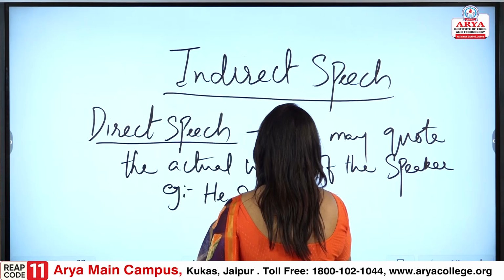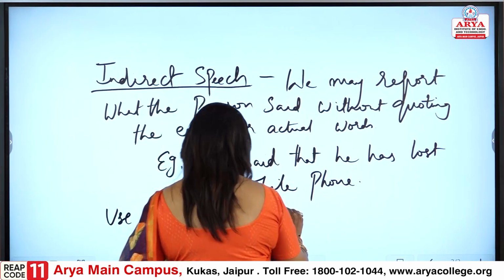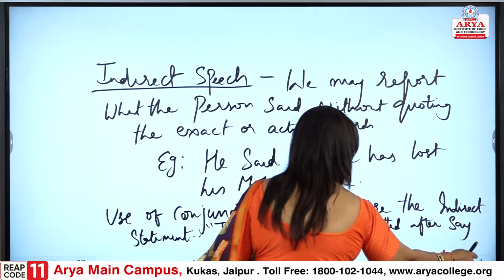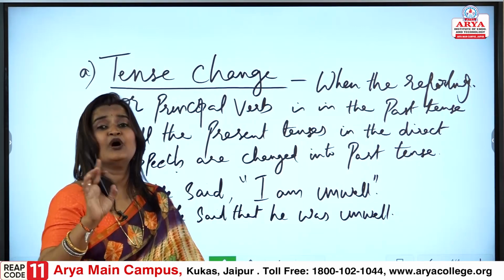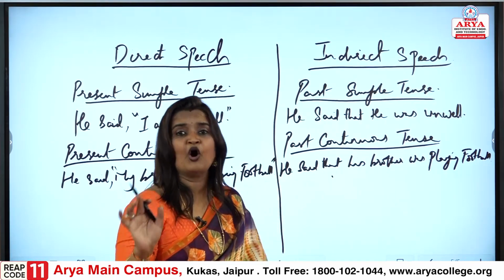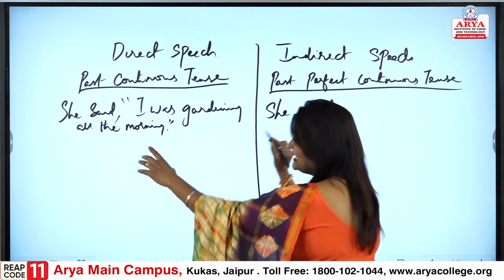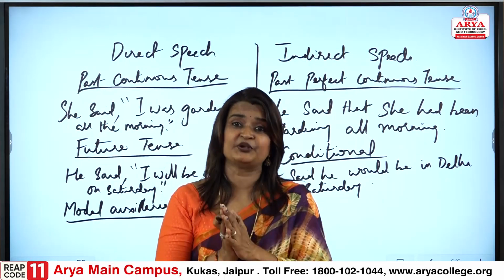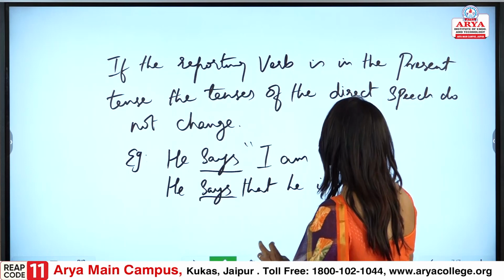Lecture - 15 | Indirect Speech Part - 01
Subject :  Communication Skills
Lecture : 15
Topic : Indirect Speech Part - 01
Course : B.Tech
Year / Semester : 2nd Year